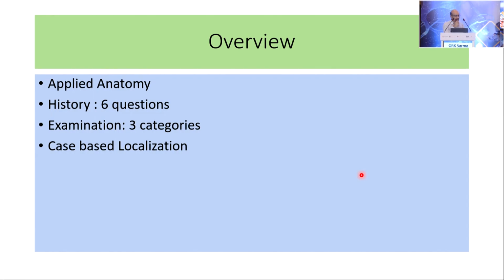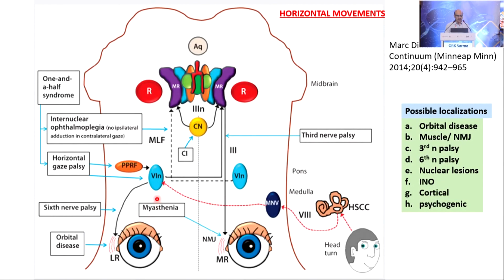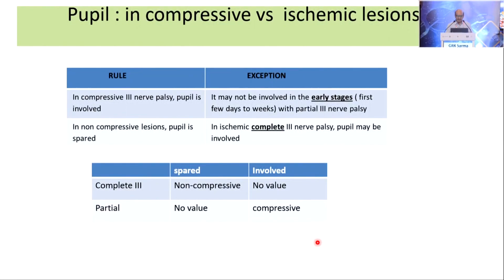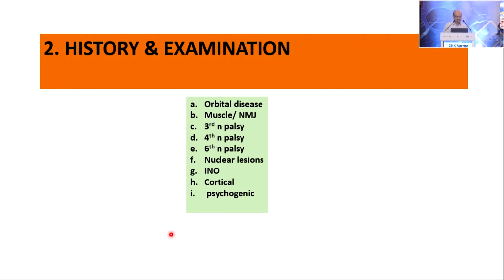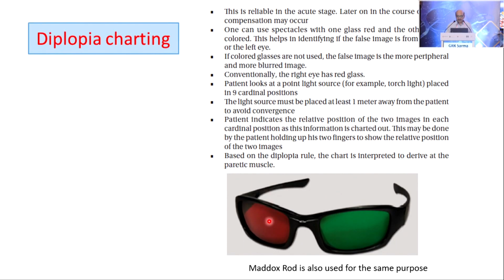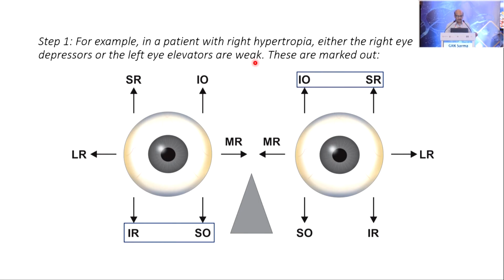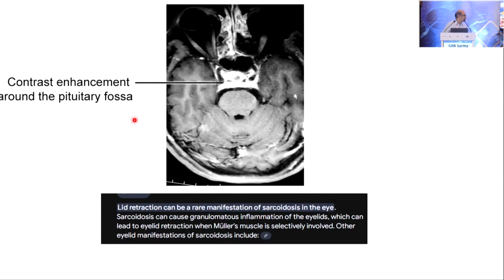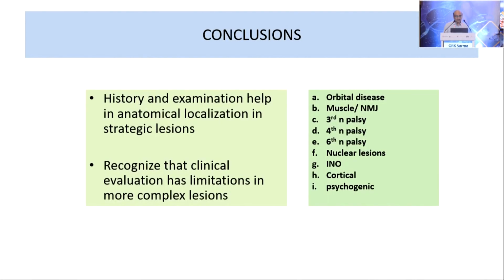Clinical Approach to Double Vision by Dr. GRK Sarma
Session 5, Neuro-Opthalmology
Day 3, 24th August,
Hall A